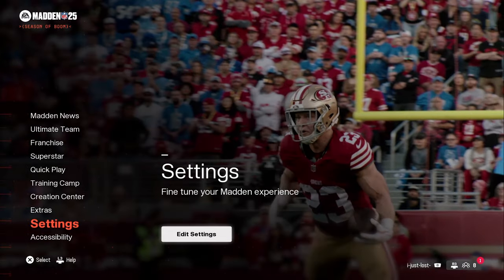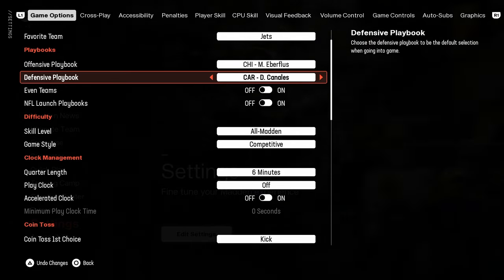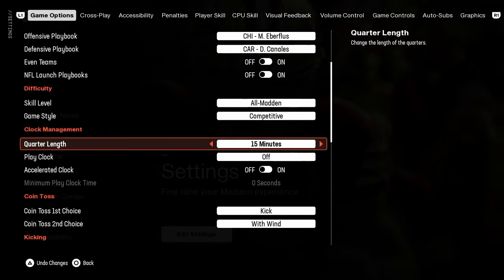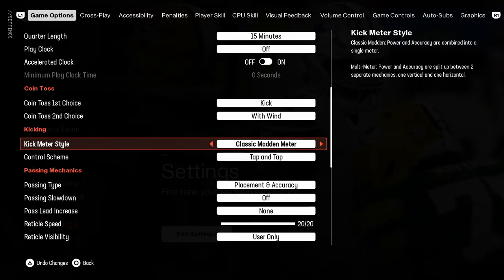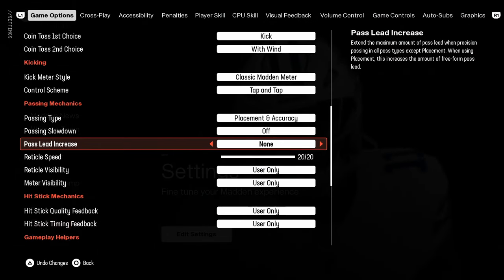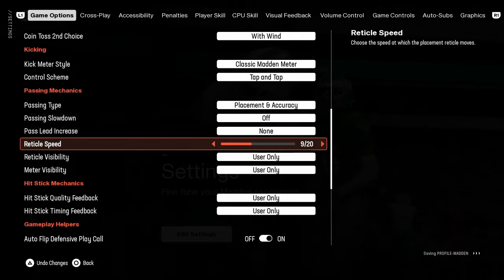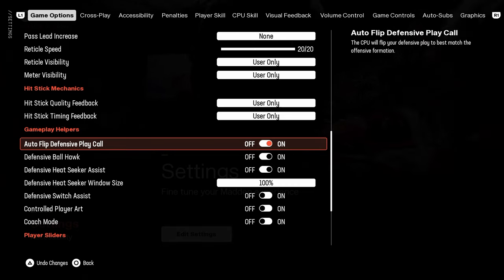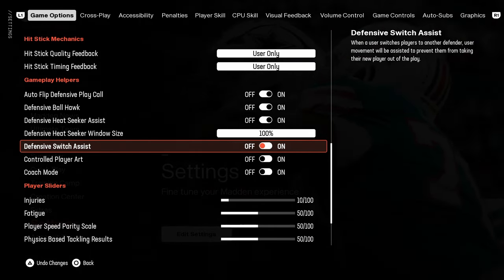The BEST Settings In Madden 25